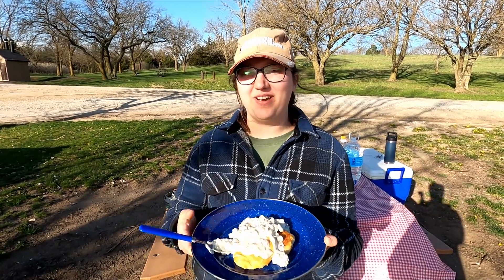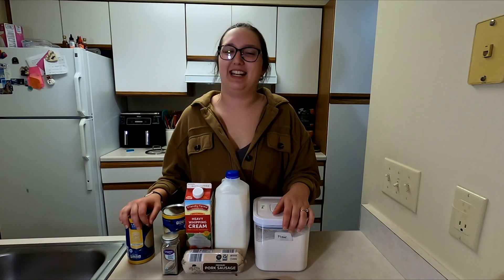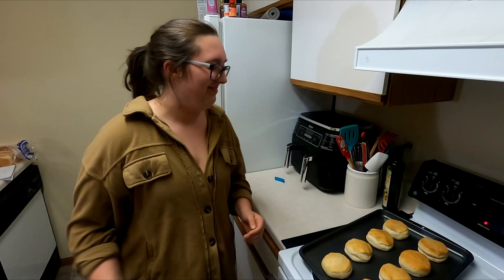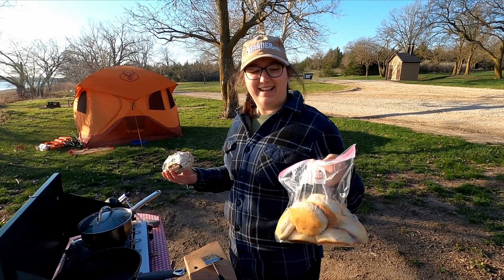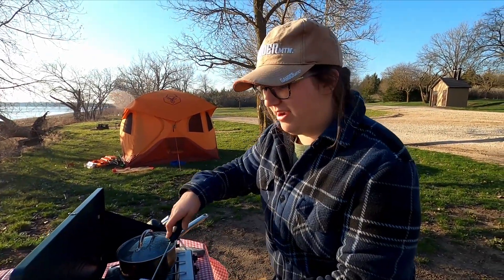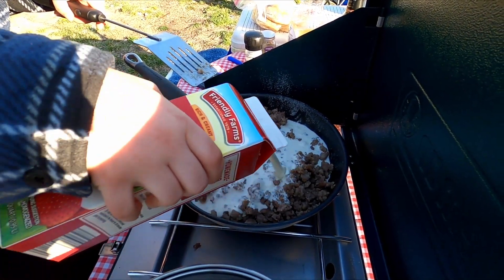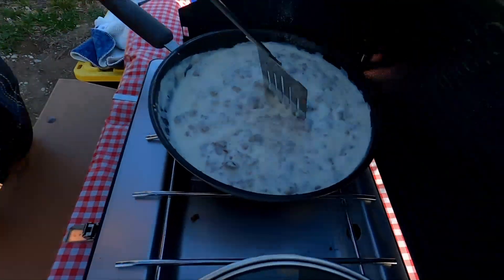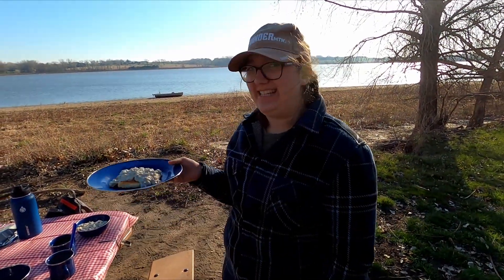Campground Biscuits and Gravy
Biscuits and gravy made at the campground!

Recipe:
1lb Pork sausage
half and half milk and cream
2 cans flakey biscuits
1/4 cup flour